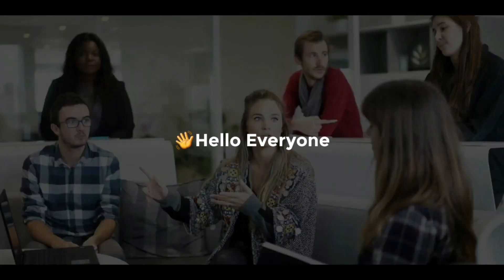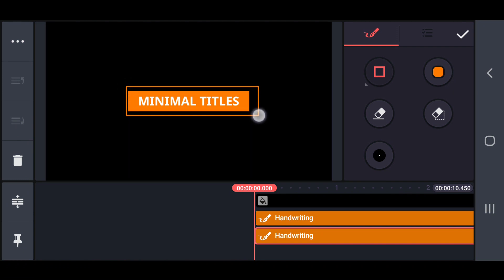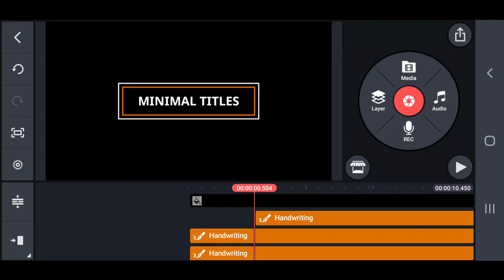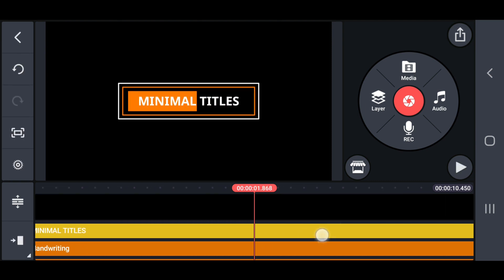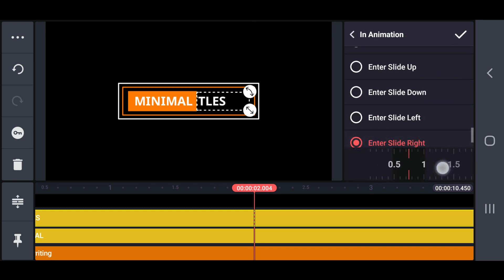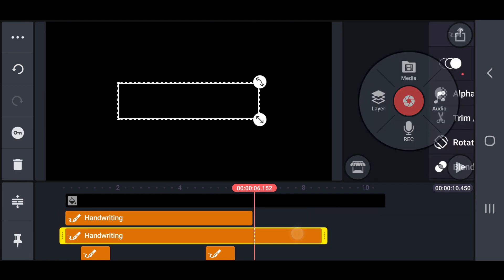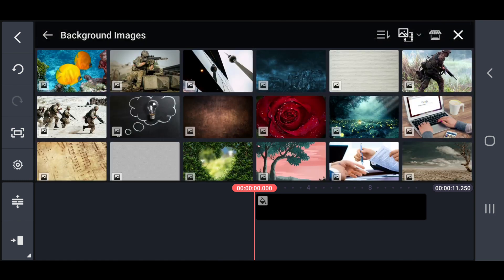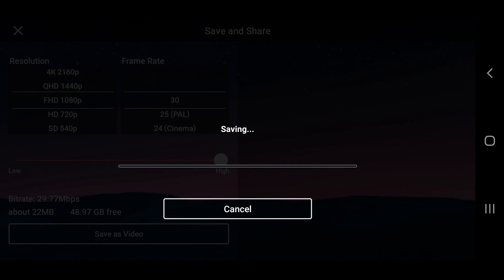Minimalist Text Animation in Kinemaster - Kinemaster Text Effects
How to create minimalist text animation in Kinemaster. This Kinemaster text animation is very easy to edit. No technical skill is required to create this minimalist animation. But, you should be familiar with basic Kinemaster editing.

Project File: /how-to-make-minimalist-text-in-kinemaster

TIMESTAMPS
0:00 - Channel Intro
0:13 - Preview Video
0:26 - Make a Minimal Text
6:46 - Add a Text  Background
8:09 - Channel Outro

Tech Share Tamil is a YouTube channel for creating simple Kinemaster video editing tutorials for Android mobile users. Contains various Kinemaster editing videos and playlists such as text animation, logo intro, photo slideshow, end screen and etc.

ABOUT KINEMASTER
Kinemaster is an efficient video editor for Android users that can be used to easily edit videos. Many features like multi-layer, multi-track audios, blending modes, instant preview, speed control, chroma key, voice recordings are available here.